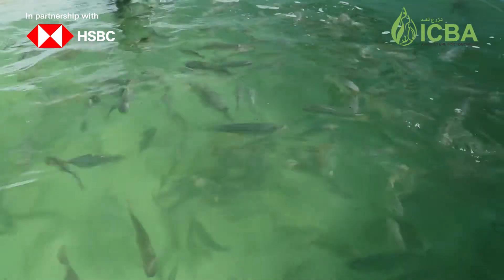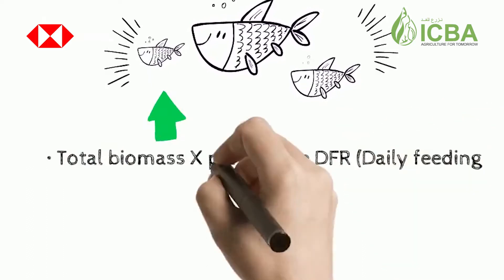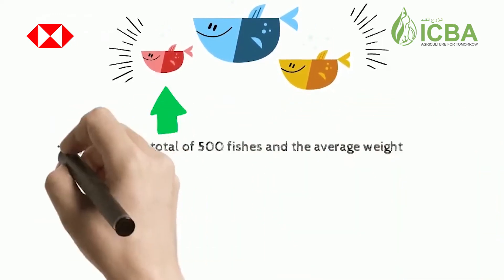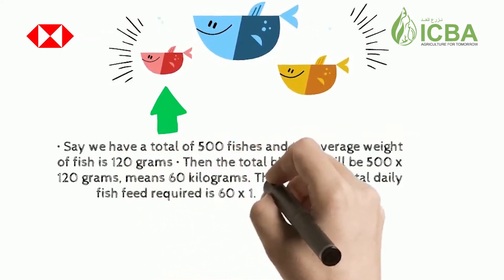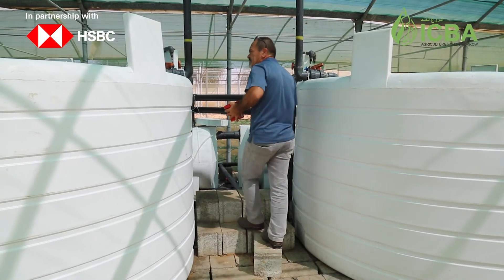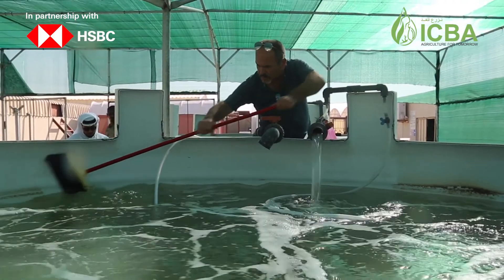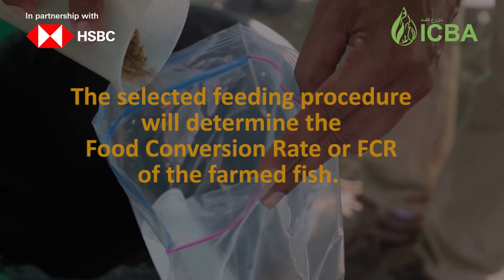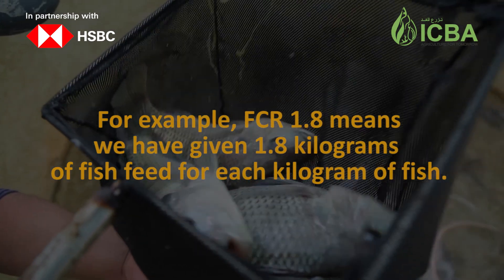Fish feeding procedure (English)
This video demonstrates some of the best on-farm practices for fish feeding.